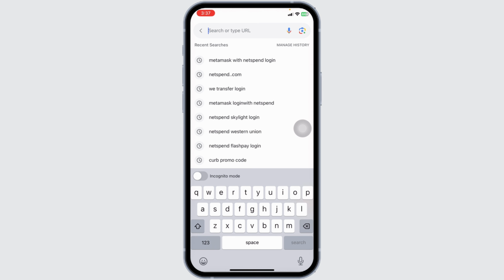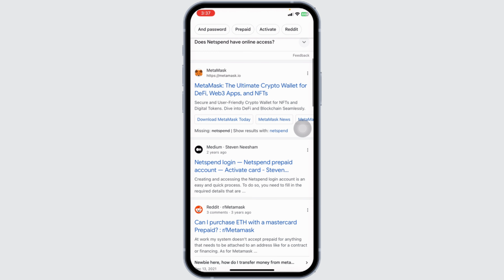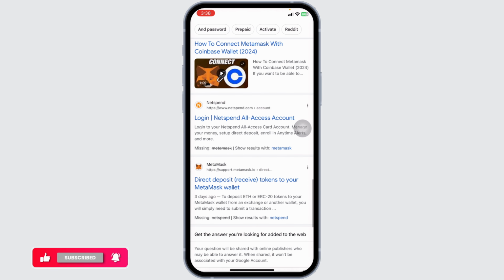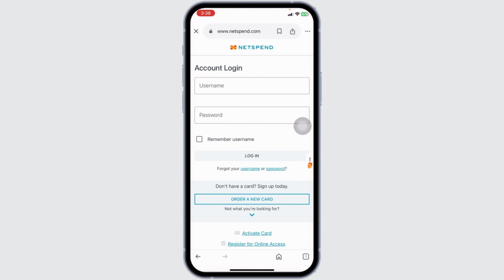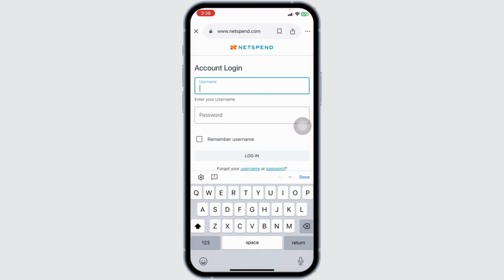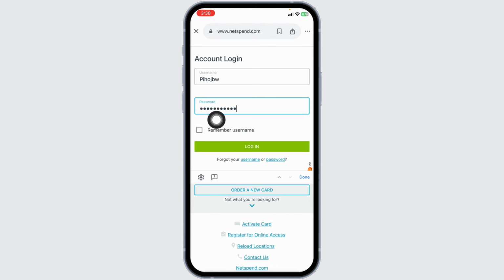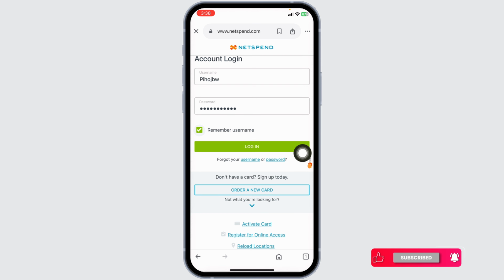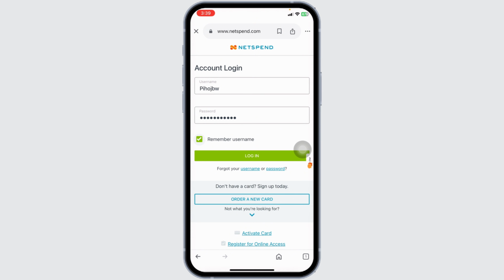How To Login to Metabank with Netspend 2026? Metabank Online Banking Sign In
Tutorial On How To Login to Metabank with Netspend 2026

Welcome to Official Help Desk! In this video, we'll guide you through the process of logging into Metabank with Netspend in 2026. We'll also cover how to login to Metabank with a Netspend prepaid card and provide steps for Metabank login with Netspend.

📝 **Topics Covered:**

- How To Login to Metabank with Netspend 2024: Step-by-step instructions to access your Metabank account using your Netspend credentials, ensuring seamless online banking.

- How to login to Metabank with Netspend prepaid card: Detailed guidance on using your Netspend prepaid card to login to Metabank, including tips to resolve common login issues.

- Metabank Login with Netspend: Tips and tricks for logging into your Metabank account with Netspend, covering the entire process from start to finish.

0:00 - Introduction
0:05 - How To Login to Metabank with Netspend 2026
0:15 - How to login to Metabank with Netspend prepaid card
0:25 - Metabank Login with Netspend

💬 Have you encountered issues while trying to log into Metabank with Netspend? What solutions worked for you? Share your experiences or ask for help in the comments section below!